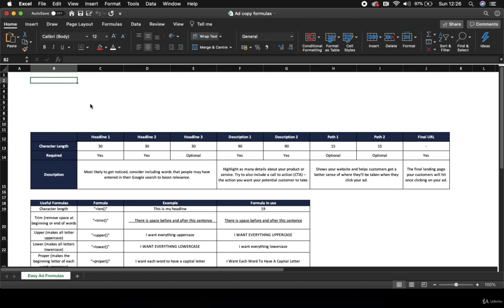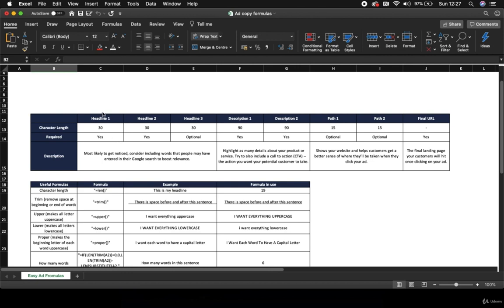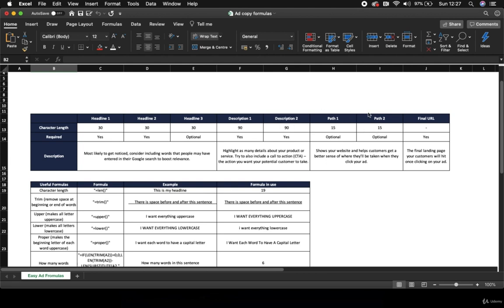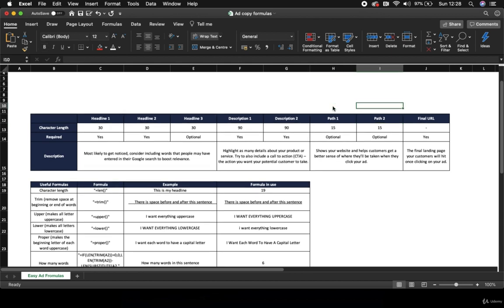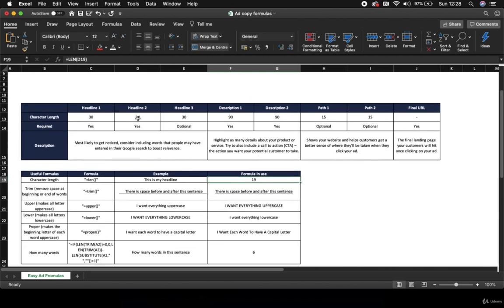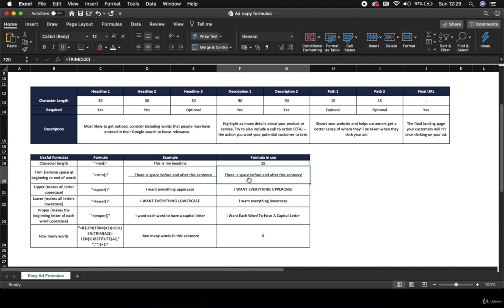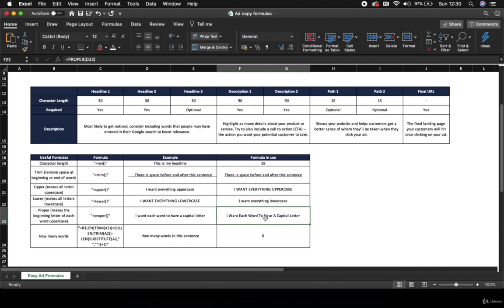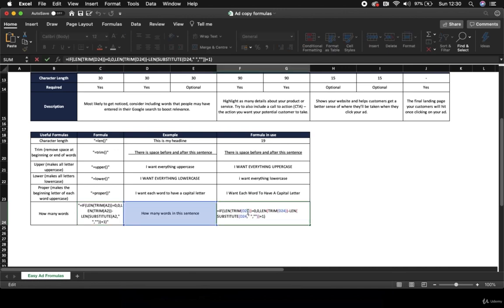Become Expert In Google Ads Zero To Hero And Make Big Money Online-Ad Copy Formulas and Requirements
If You Want To Start Earning Money ONLINE For Yourself
Try This System!!